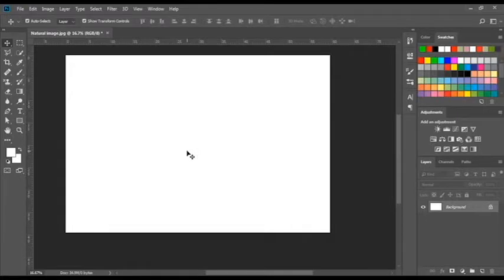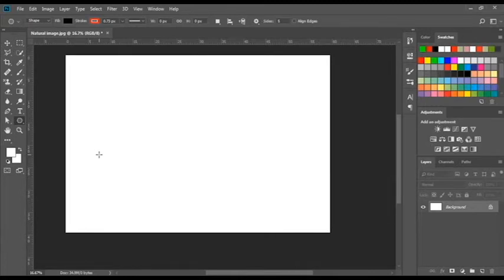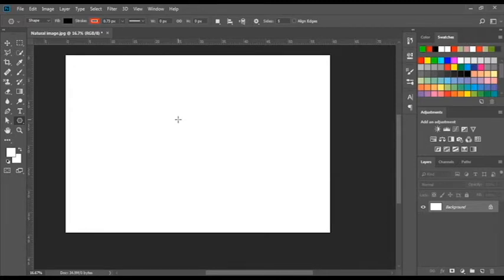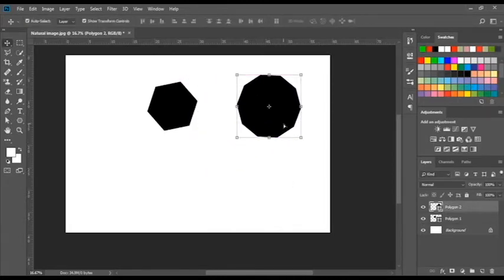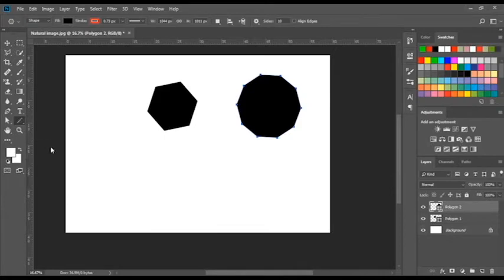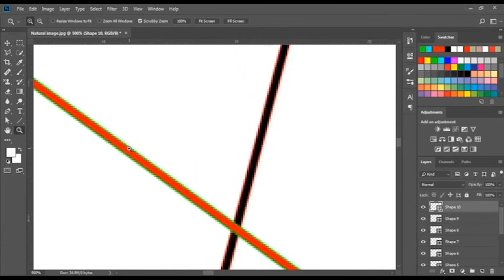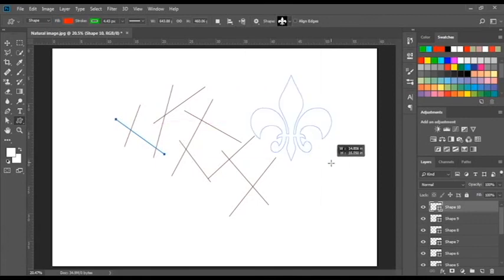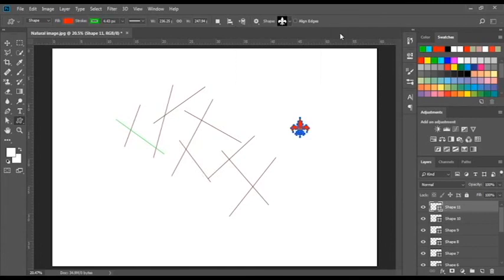49 POLYGONAL TOOL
ADOBE PHOTOSHOP POLYGONAL TOOL